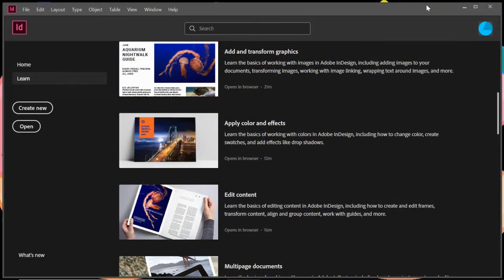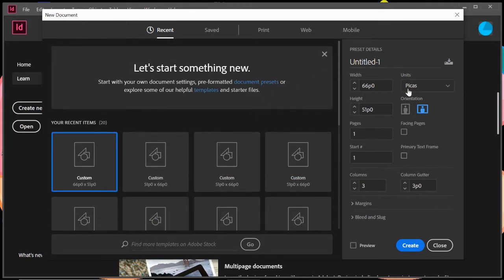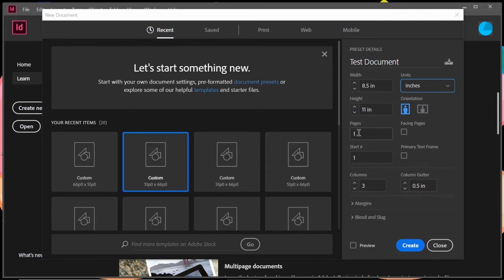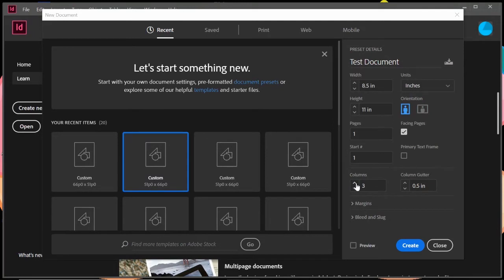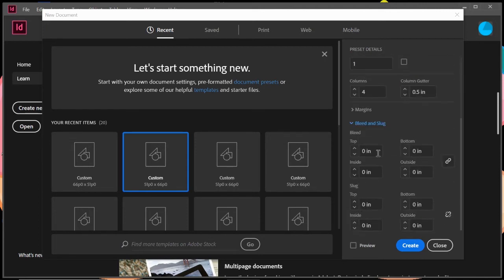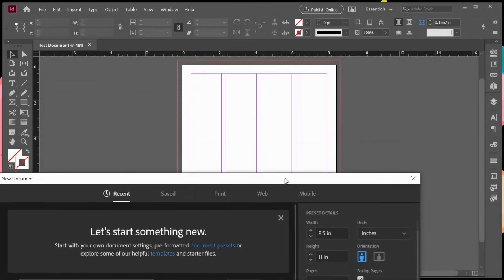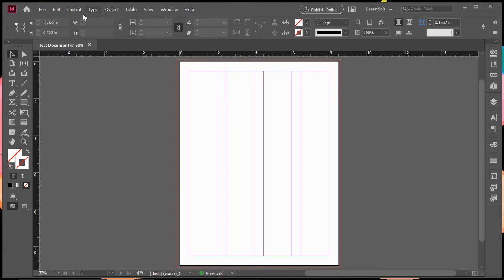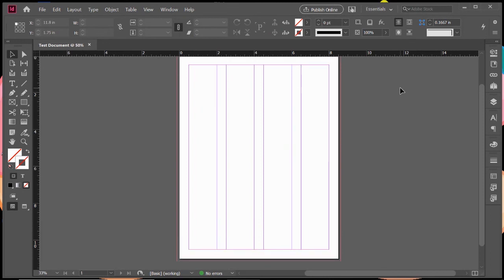InDesign Tutorial Interface Overview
In this video we will walk through how to create a new document in InDesign and familiarize ourselves with the working interface.